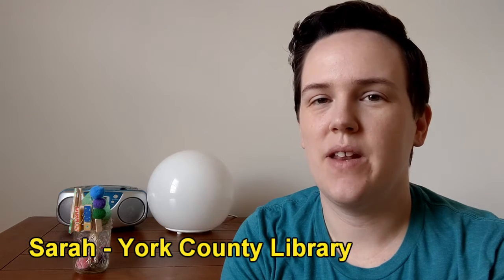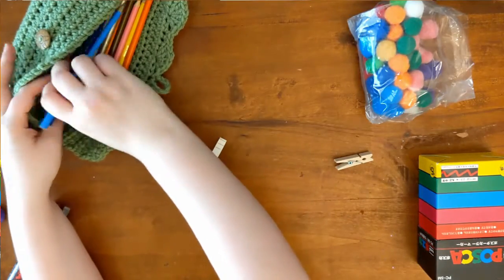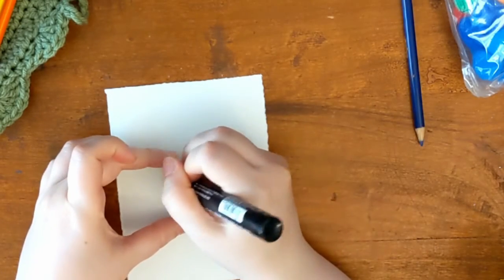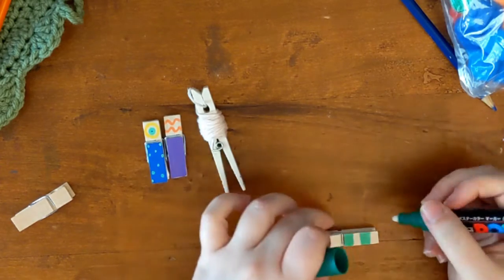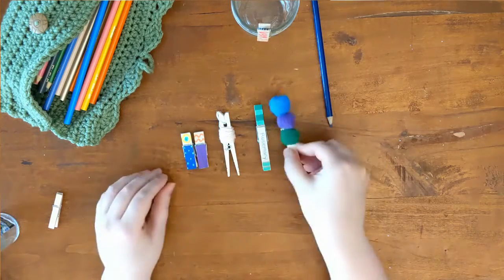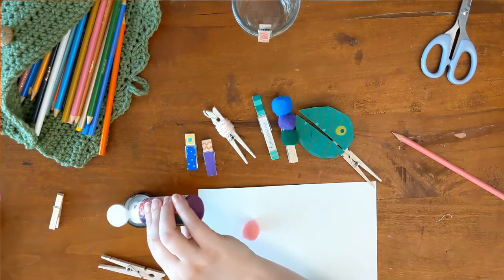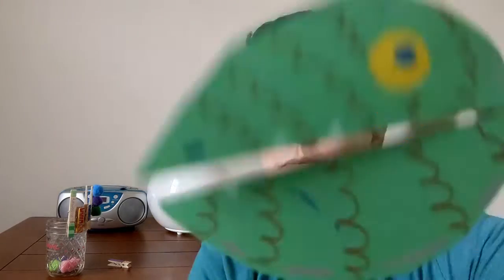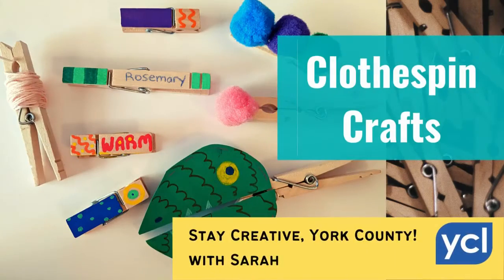"Stay Creative, York County!" Art Tutorial - "Clothespin Crafts"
Discover several ways to use clothespins for play, organization, and crafting!

Don’t have a York County Library card? Apply for one today!

Learn about what services York County Library is providing by visiting our